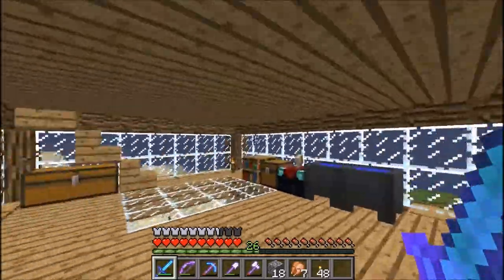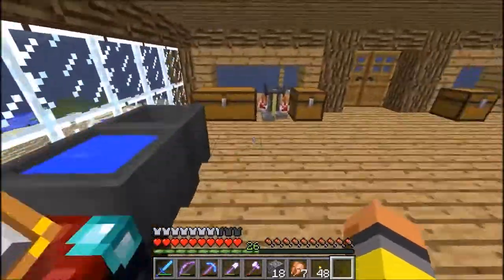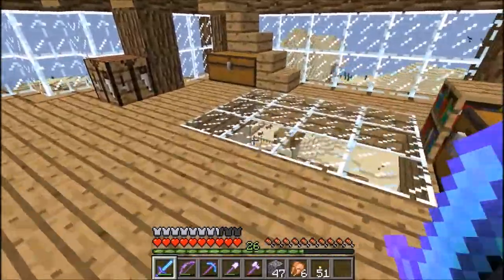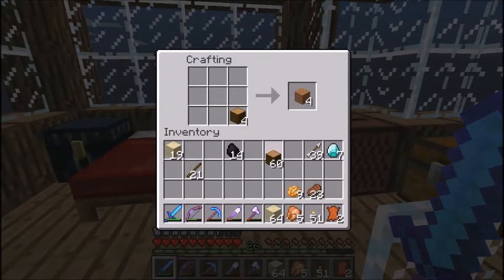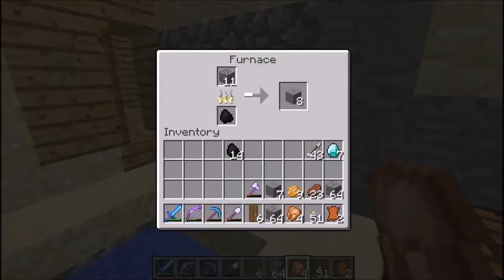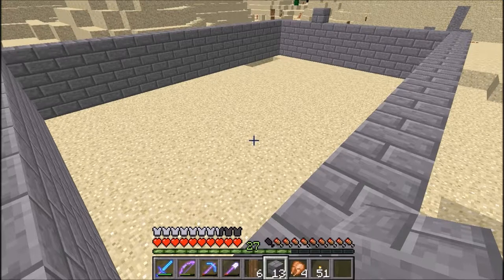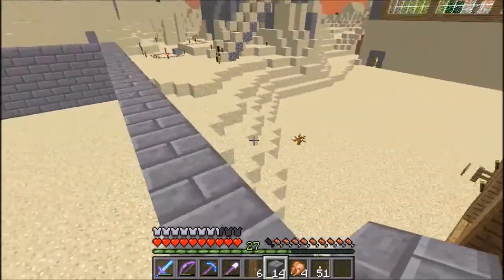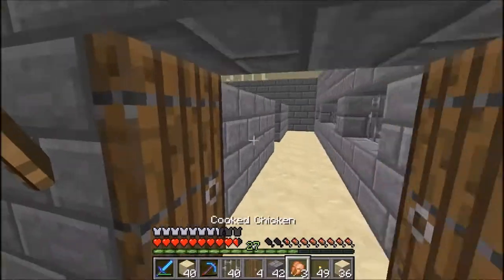Minecraft Survival S2E9- Starting the Armory!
Leave a vote below on how the things should be stored!